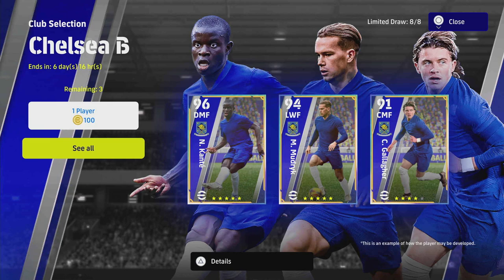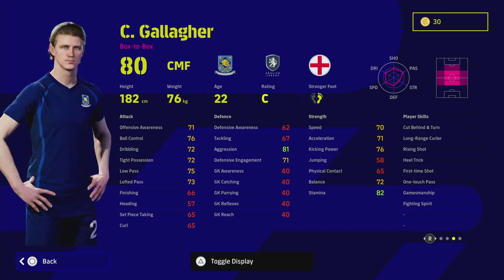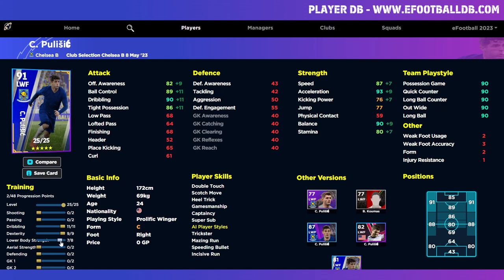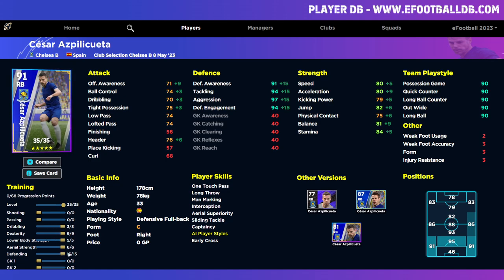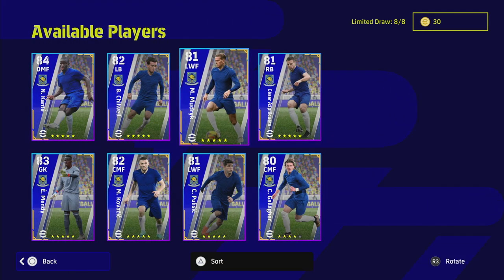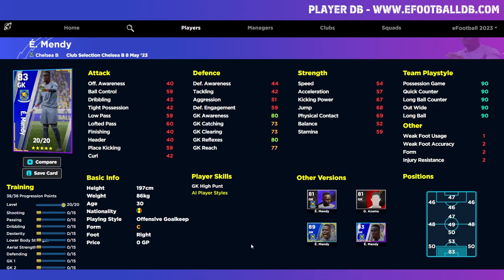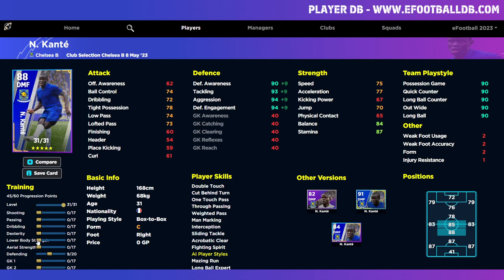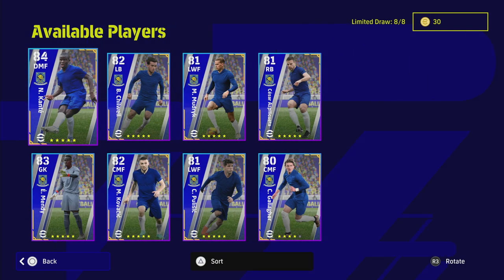eFootball 2023 | CHELSEA PACK REVIEW - KANTE is a GAMECHANGER